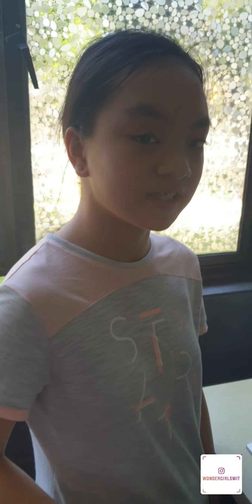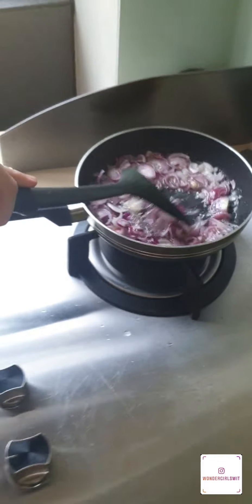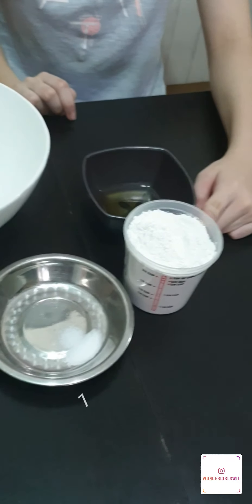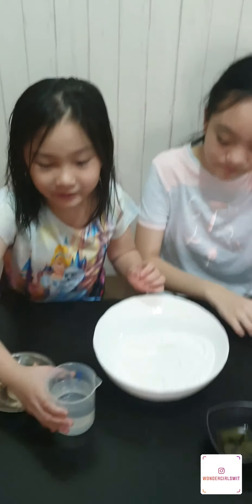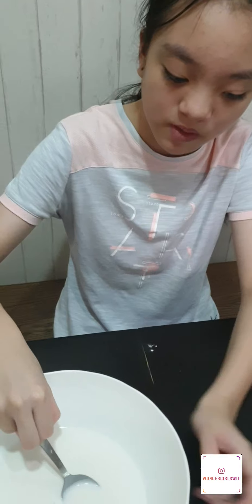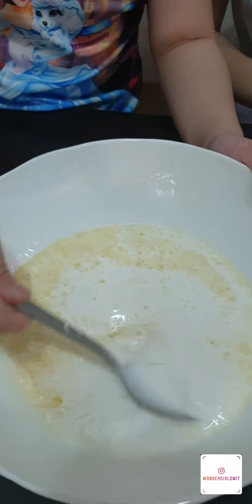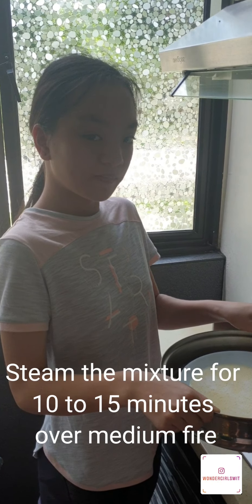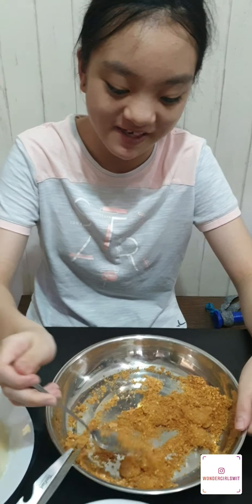The making of traditional Muah Chee